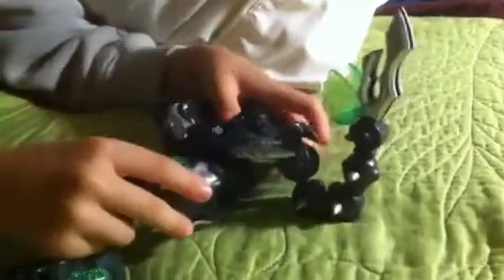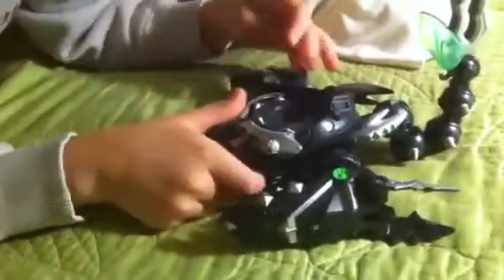Dharak Collosus Review